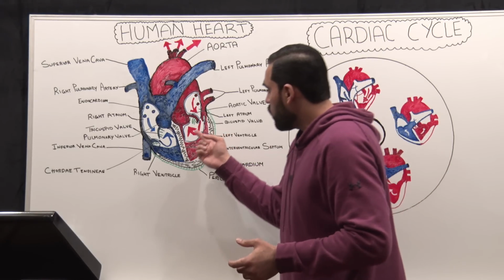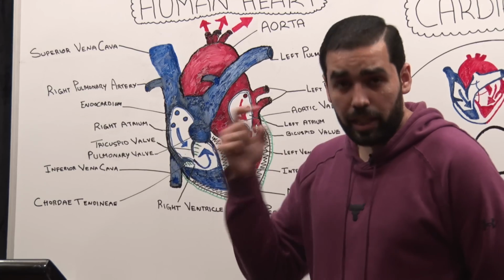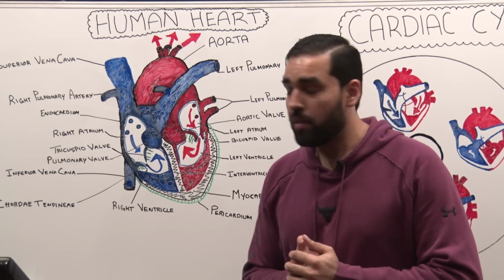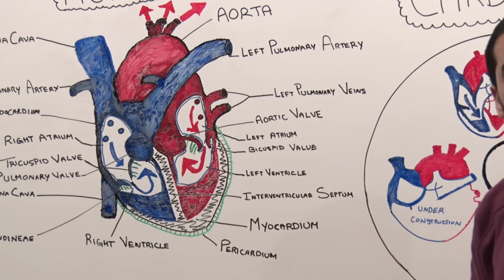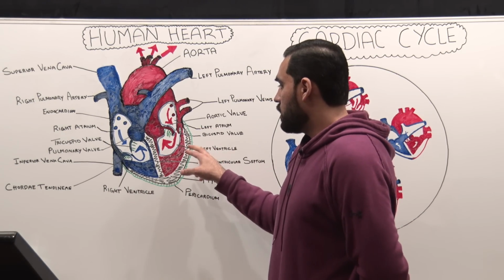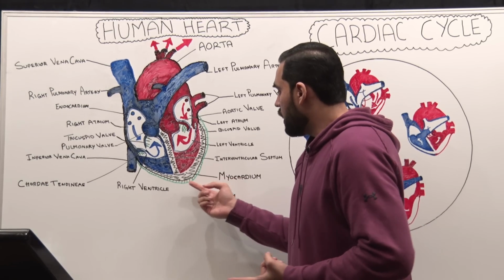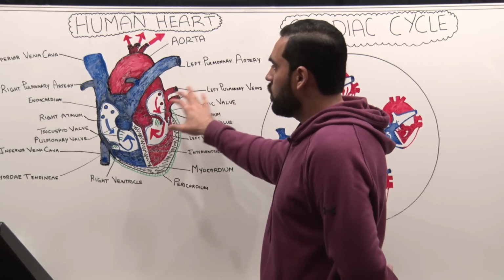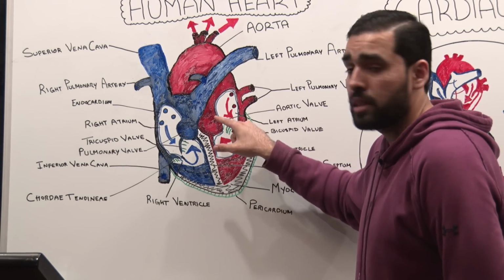Human Heart | Structure & Function | Biology | NEET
Human Heart | Structure & Function | FScBiology

Layers of the Heart Wall:
Three layers of tissue form the heart wall. The outer layer of the heart wall is the epicardium, the middle layer is the myocardium, and the inner layer is the endocardium.

Chambers of the Heart:
The internal cavity of the heart is divided into four chambers:

1. Right atrium
2. Right ventricle
3. Left atrium
4. Left ventricle

The two atria are thin-walled chambers that receive blood from the veins. The two ventricles are thick-walled chambers that forcefully pump blood out of the heart. Differences in thickness of the heart chamber walls are due to variations in the amount of myocardium present, which reflects the amount of force each chamber is required to generate.

The right atrium receives deoxygenated blood from systemic veins; the left atrium receives oxygenated blood from the pulmonary veins.

Valves of the Heart:
Pumps need a set of valves to keep the fluid flowing in one direction and the heart is no exception. The heart has two types of valves that keep the blood flowing in the correct direction. The valves between the atria and ventricles are called atrioventricular valves (also called cuspid valves), while those at the bases of the large vessels leaving the ventricles are called semilunar valves.

The right atrioventricular valve is the tricuspid valve. The left atrioventricular valve is the bicuspid, or mitral, valve. The valve between the right ventricle and pulmonary trunk is the pulmonary semilunar valve. The valve between the left ventricle and the aorta is the aortic semilunar valve.

When the ventricles contract, atrioventricular valves close to prevent blood from flowing back into the atria. When the ventricles relax, semilunar valves close to prevent blood from flowing back into the ventricles.

Pathway of Blood Through the Heart:
While it is convenient to describe the flow of blood through the right side of the heart and then through the left side, it is important to realize that both atria and ventricles contract at the same time. The heart works as two pumps, one on the right and one on the left, working simultaneously. Blood flows from the right atrium to the right ventricle and then is pumped to the lungs to receive oxygen. From the lungs, the blood flows to the left atrium, then to the left ventricle. From there it is pumped to the systemic circulation.

Blood Supply to the Myocardium:
The myocardium of the heart wall is a working muscle that needs a continuous supply of oxygen and nutrients to function efficiently. For this reason, the cardiac muscle has an extensive network of blood vessels to bring oxygen to the contracting cells and to remove waste products.

The right and left coronary arteries, branches of the ascending aorta, supply blood to the walls of the myocardium. After blood passes through the capillaries in the myocardium, it enters a system of cardiac (coronary) veins. Most of the cardiac veins drain into the coronary sinus, which opens into the right atrium.